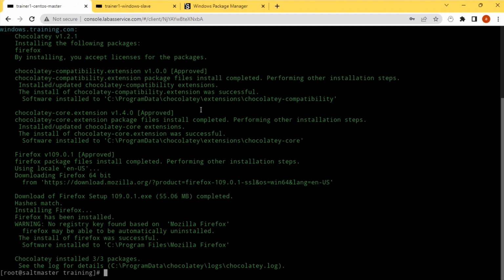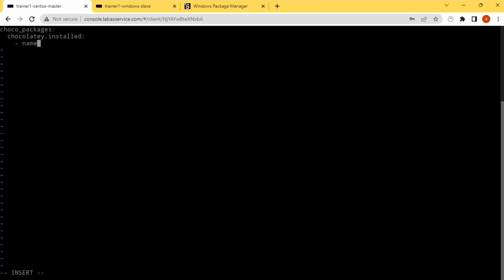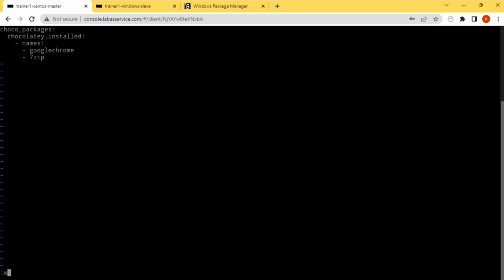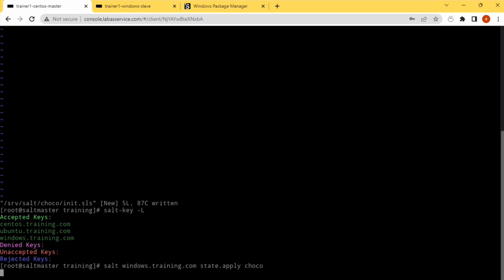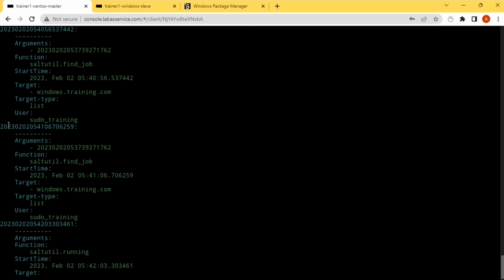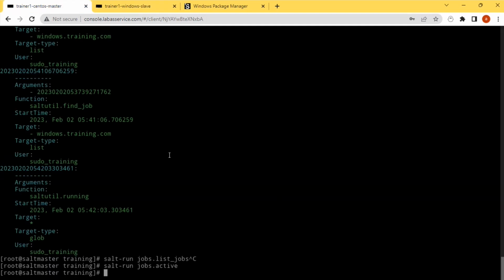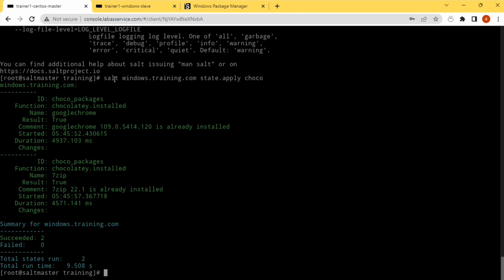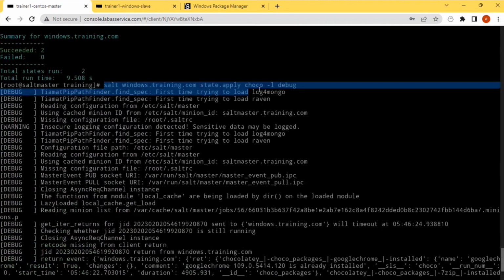Install application on windows using saltstack chocolatey & job log level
21.Install application on windows using saltstack chocolatey & job log level